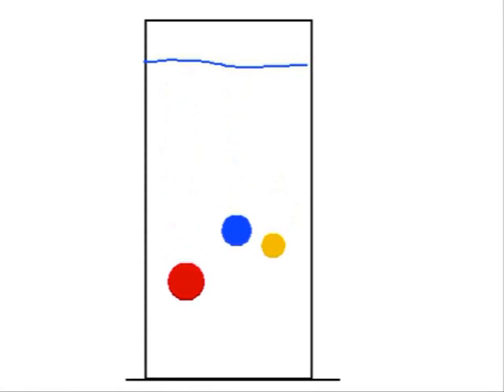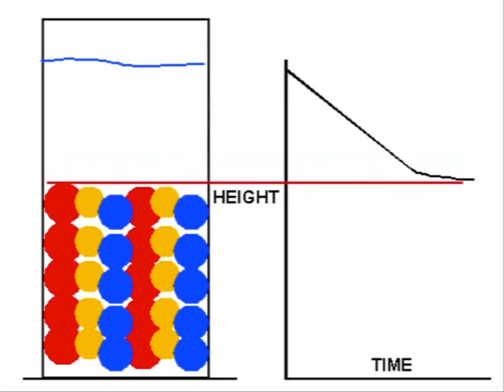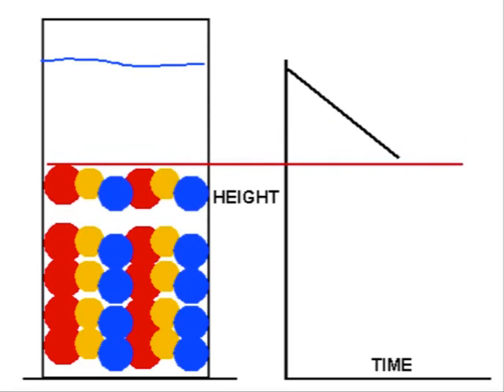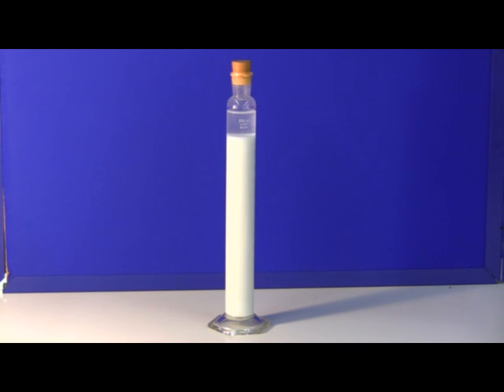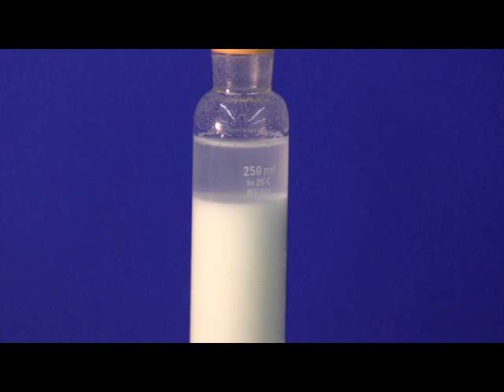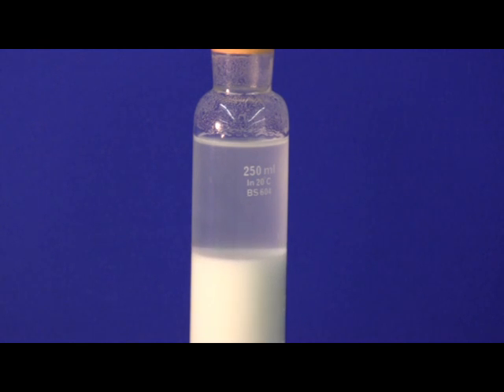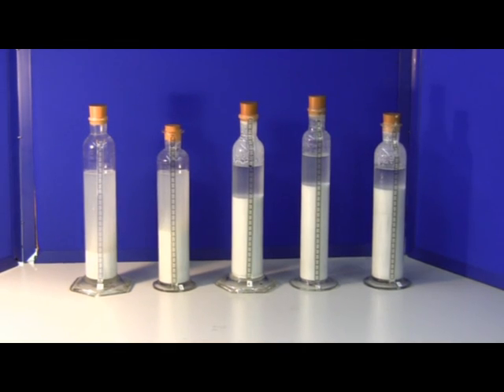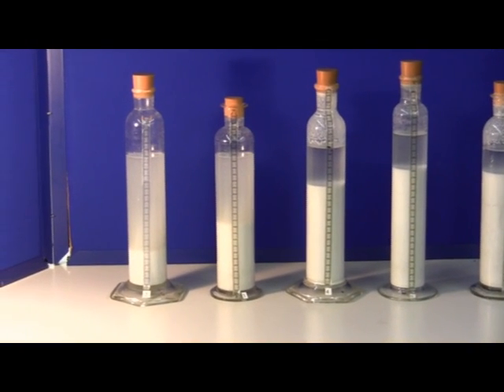sedimentation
Animation, some slides and video of a settling suspension. The different zones formed during hindered settling are illustrated.